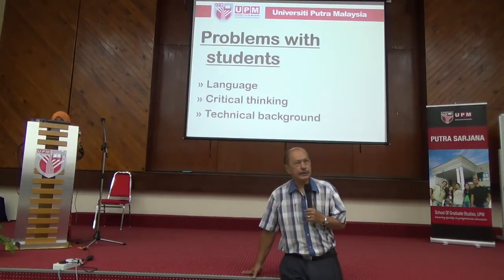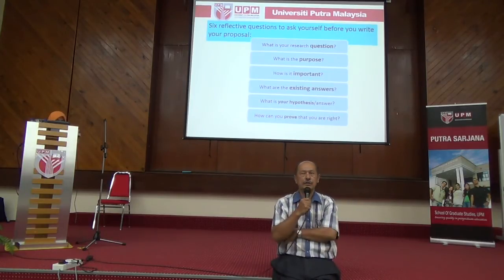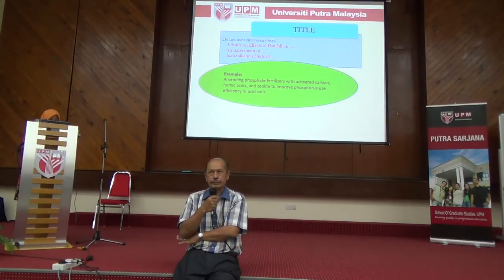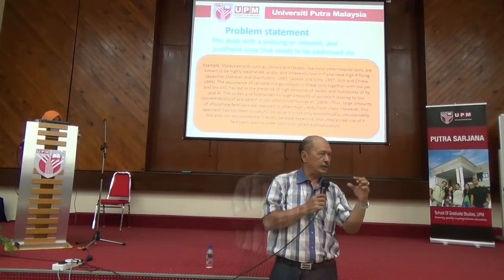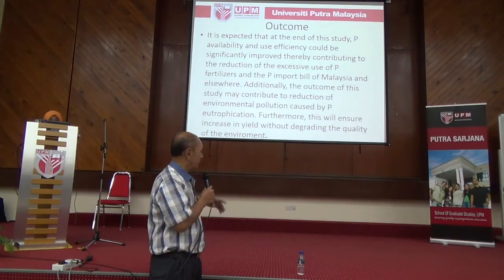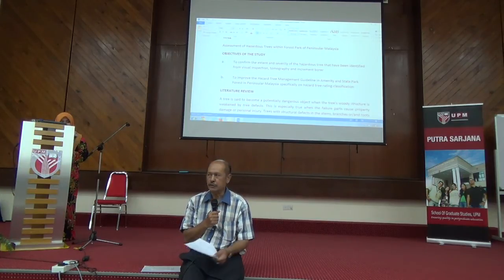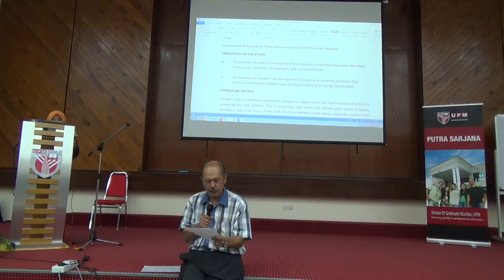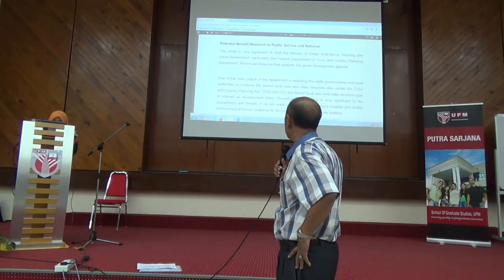How To Write An Acceptable Thesis Proposal by Prof. Dato' Dr. Nik Muhammad Nik Ab. Majid